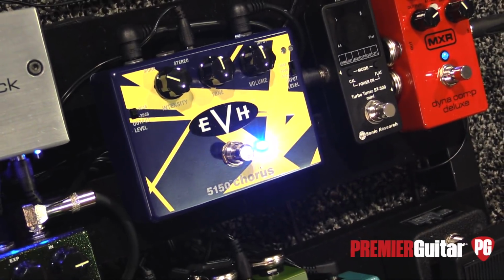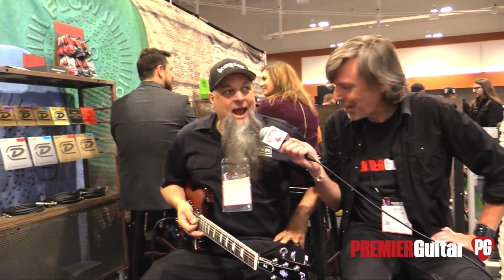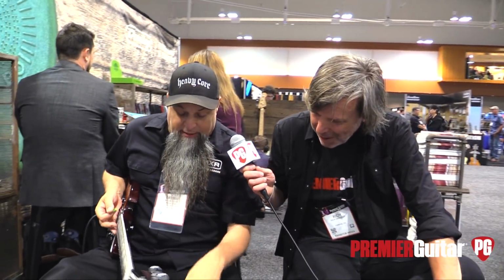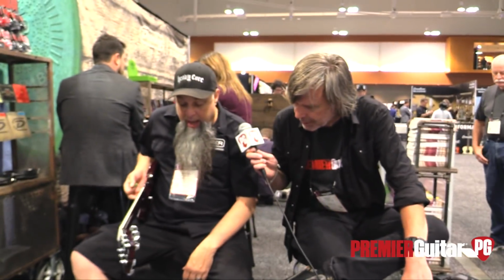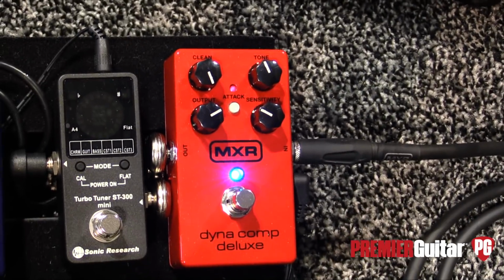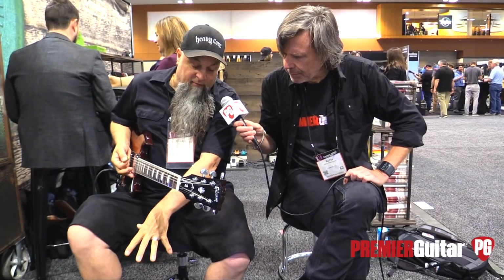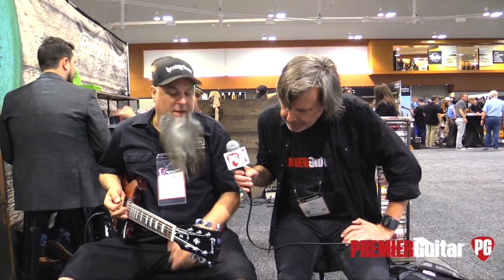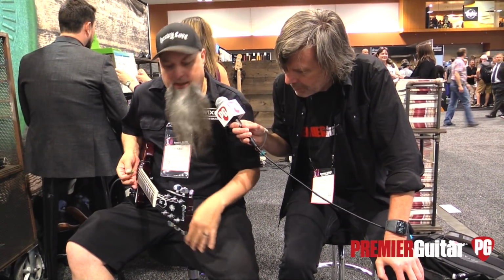SNAMM '18 - MXR EVH 5150 Chorus & Dyna Comp Deluxe Demos